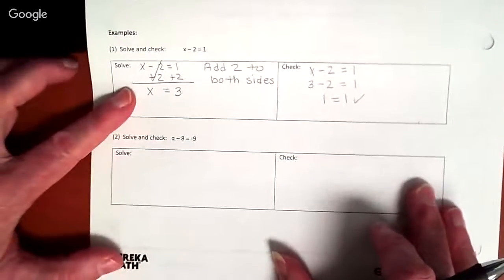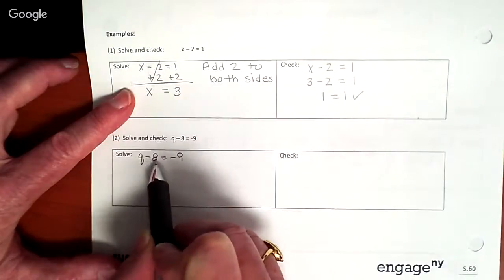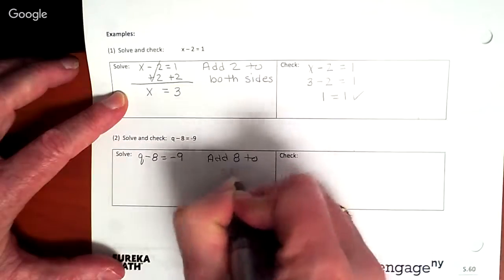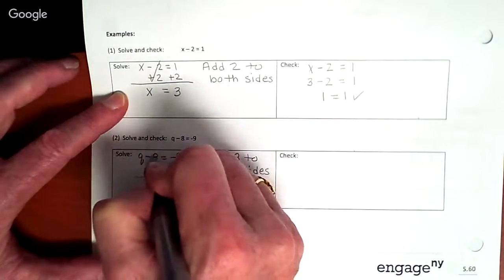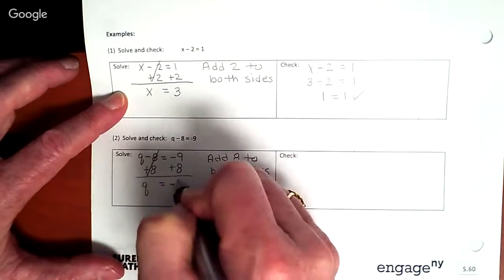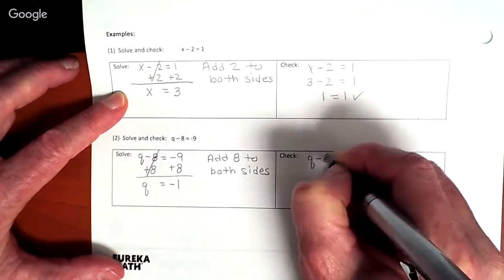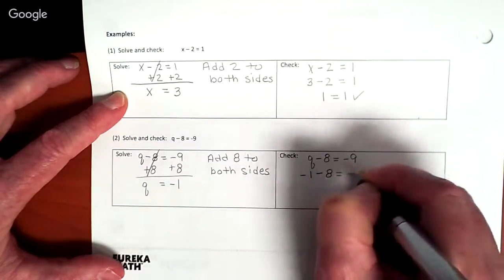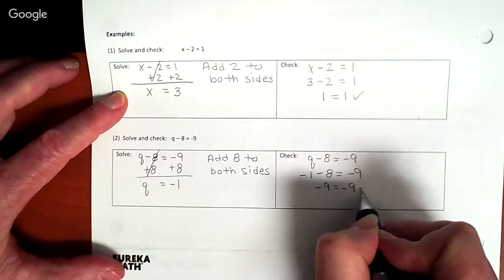Module 3 - Math 7 - Lesson 12 - Addition and Subtraction One-Step Equations